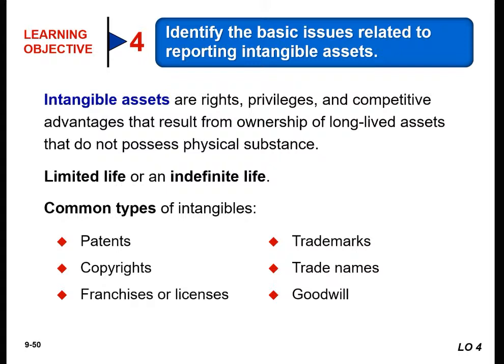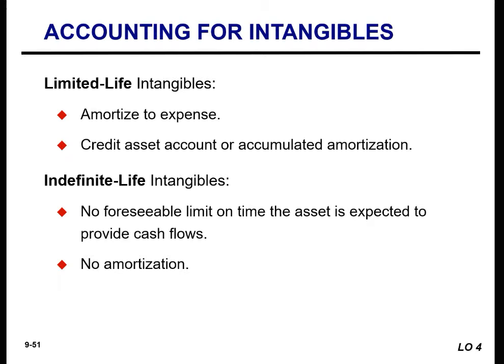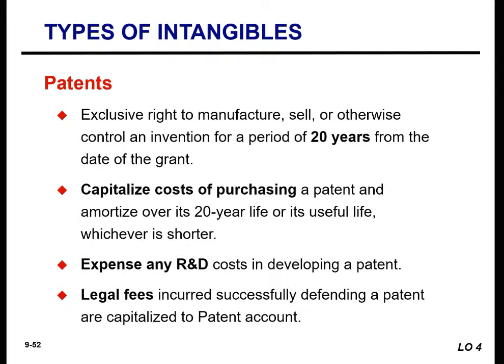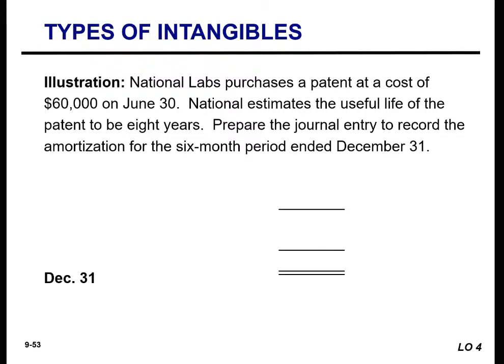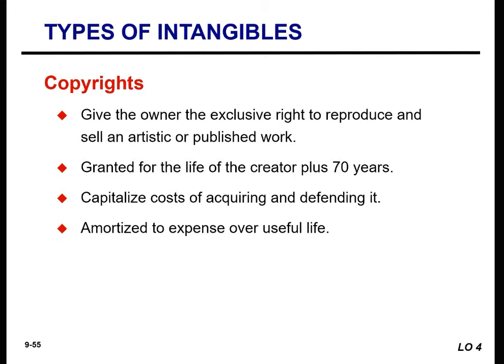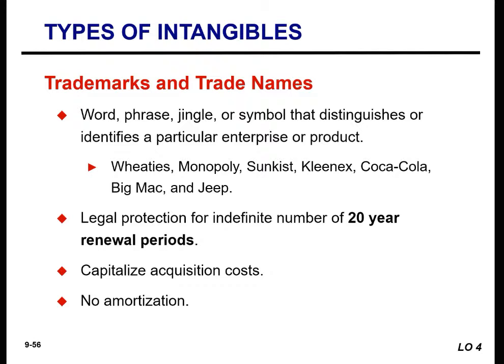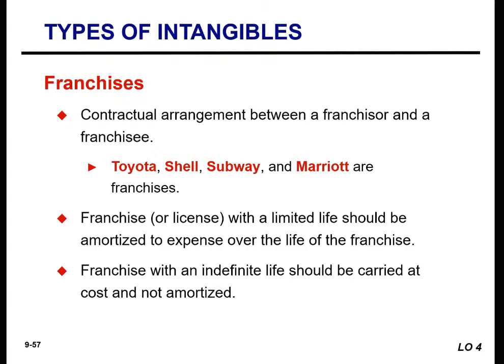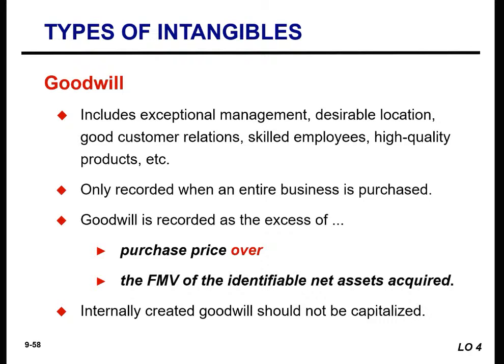Basics of Intangible Assets